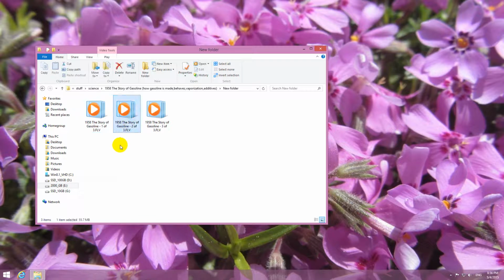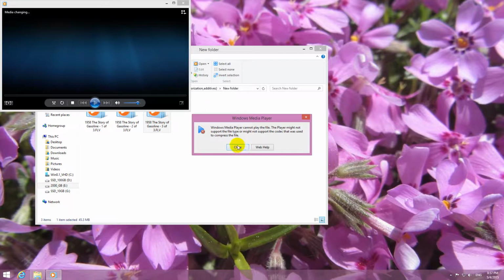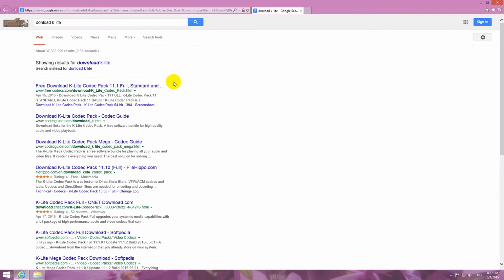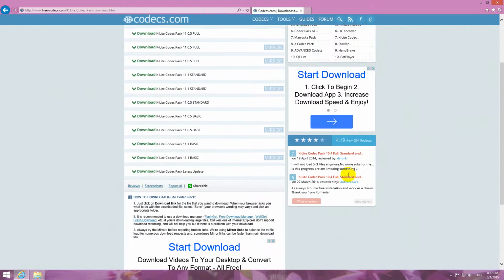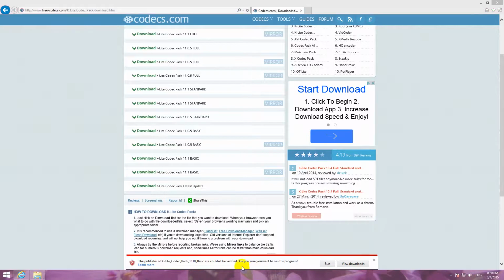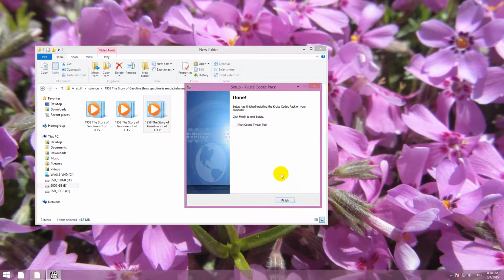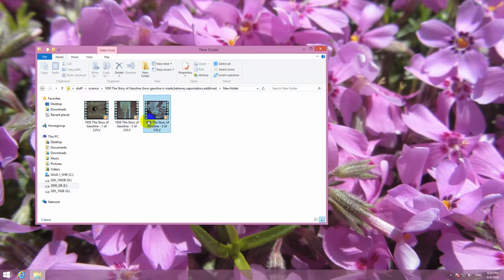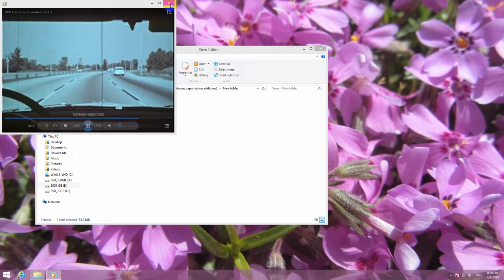How to open .FLV videos using Windows Media Player